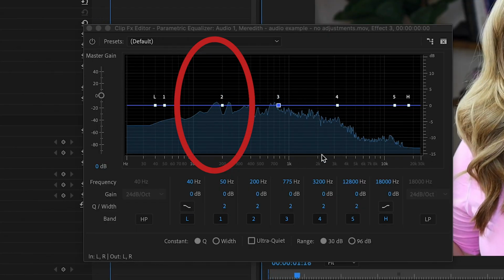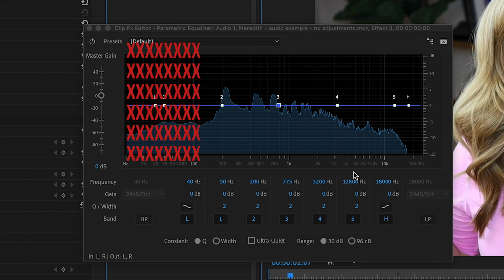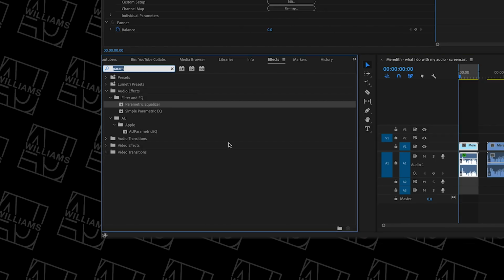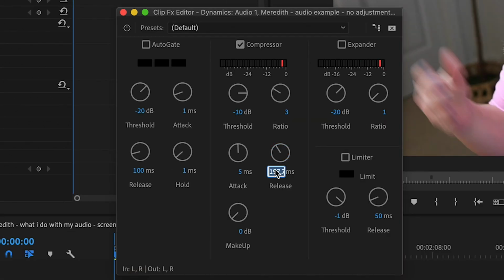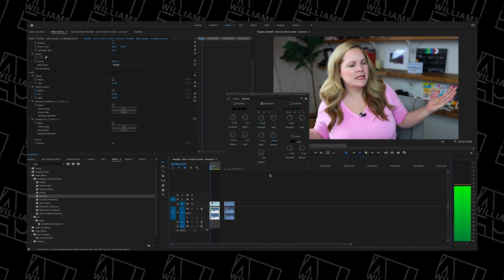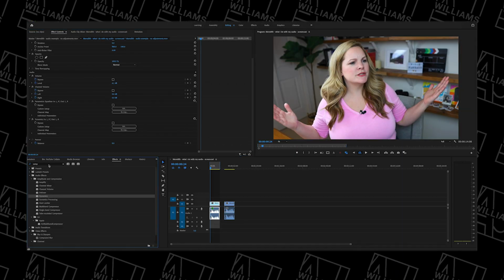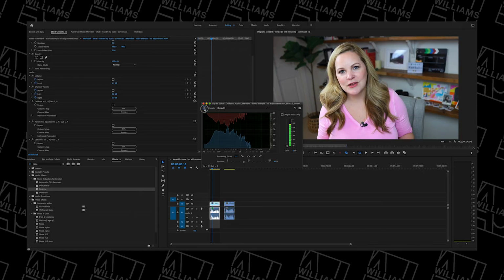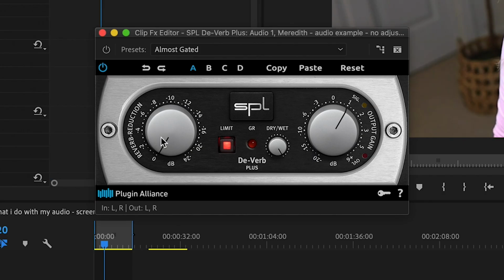Better Audio for Rode Wireless Go ii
I met Meredith in a Clubhouse room and she brought up that there aren't a lot of tutorials for female youtures on How to Edit Audio. So I thought I'd make one! This is How to Edit Audio for Female Youtubers! Don't worry, it also works for guys. Maredith uses the Rode Wireless Go (first gen) but these steps will work with the Rode Wireless Go ii just as well. Enjoy!

Audio Gear:
• My shotgun mic
• Good cheap shotgun mic

Lighting Gear:
• Great low budget LED light
• Incredible LED light

0:00 Intro
0:36 Who is Meredith Marsh
0:50 Let's Get Started
1:14 Listen First
1:30 Analyzing the Setup
2:16 How Meredith Edits Audio
2:42 My Audio Process
3:10 EQ the Audio
4:30 Compress the Audio
5:35 Raise the Volume (AKA Gain)
5:52 Repair the Audio
7:09 The Result
7:42 Free Presets!

Thanks for checking the video out! If you liked this one, you'll probably like some of my other videos.